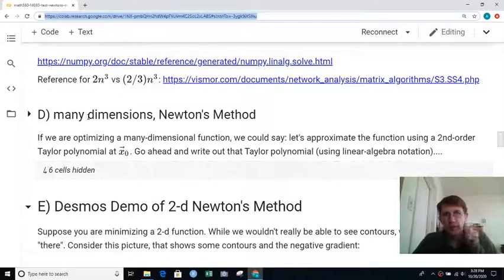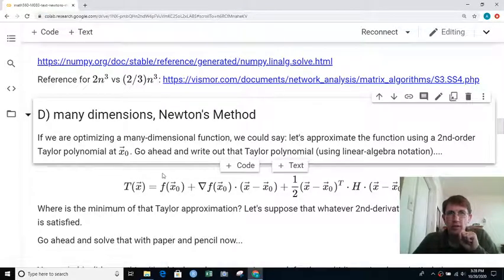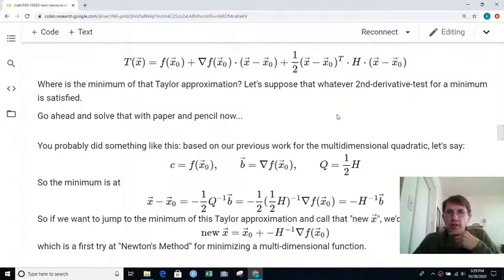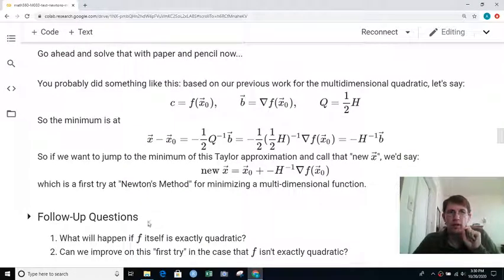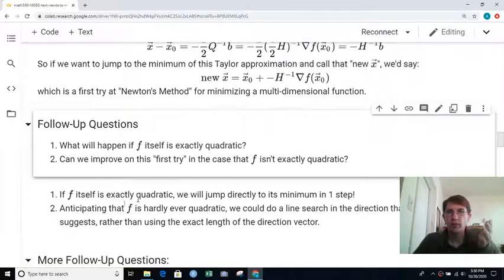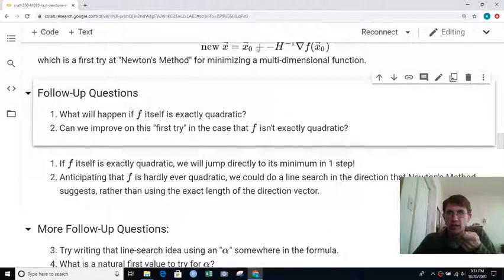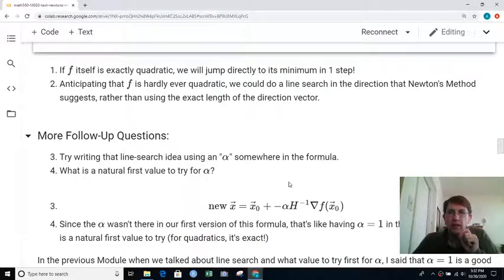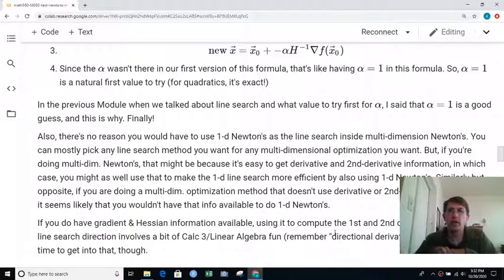math560 M080pt2d multidimensional newtons method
What is the multi-dimensional version of Newton's Method for minimizing? We're putting together our thinking from the previous 2 videos here.